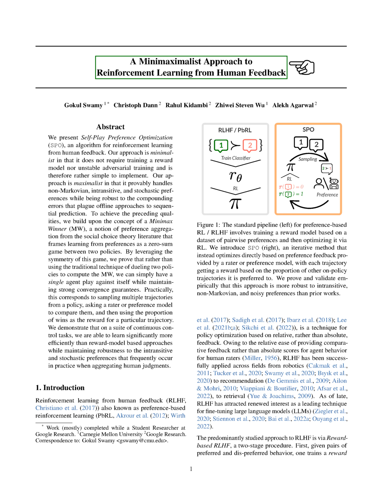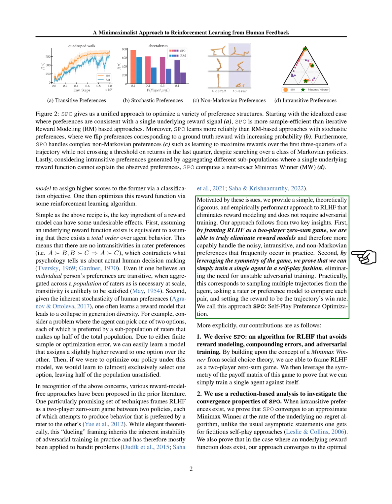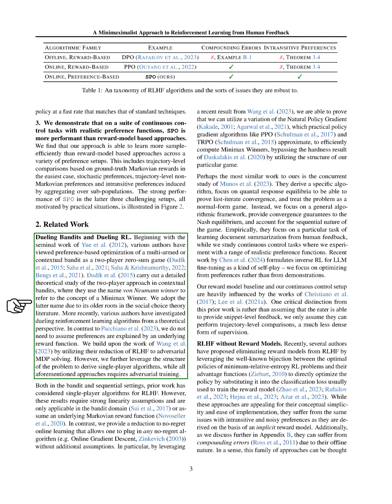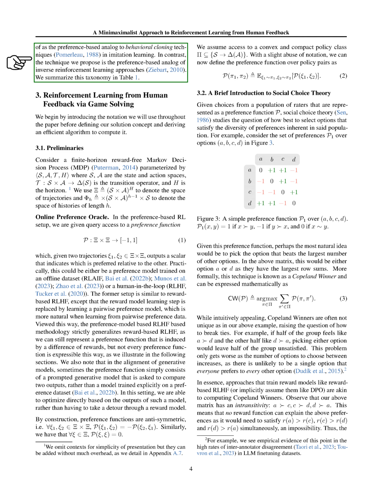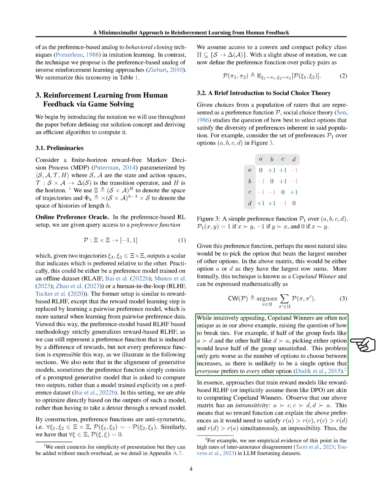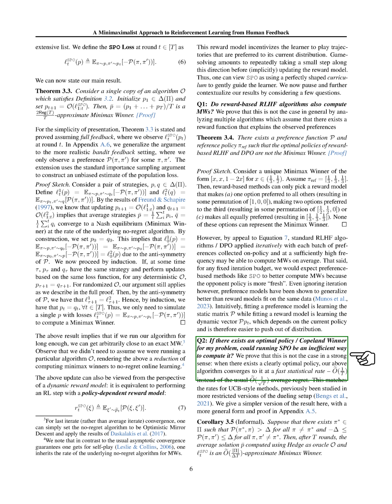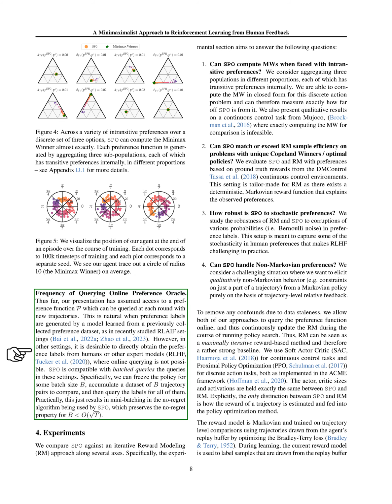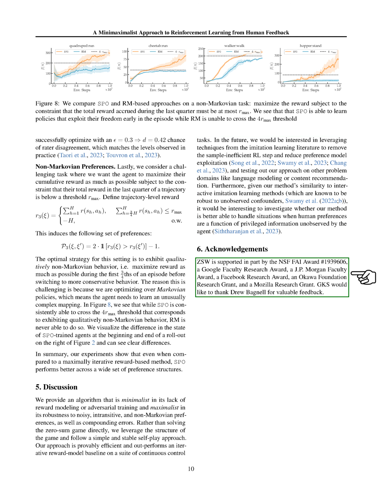A Minimaximalist Approach to Reinforcement Learning from Human Feedback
The paper presents Self-Play Preference Optimization (SPO), an algorithm for reinforcement learning from human feedback. SPO is minimalist, simple to implement, and handles non-Markovian, intransitive, and stochastic preferences while being robust to compounding errors.